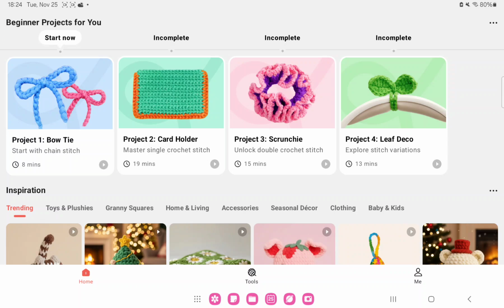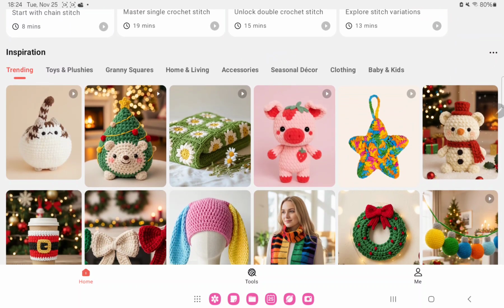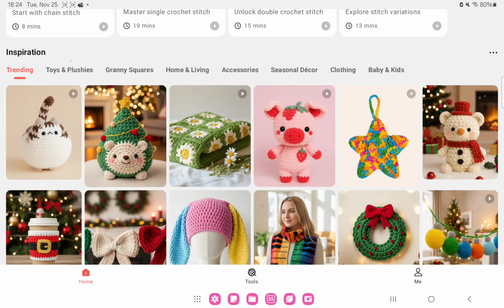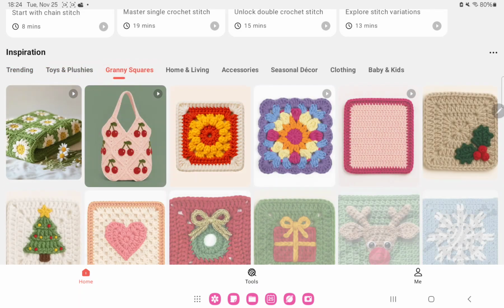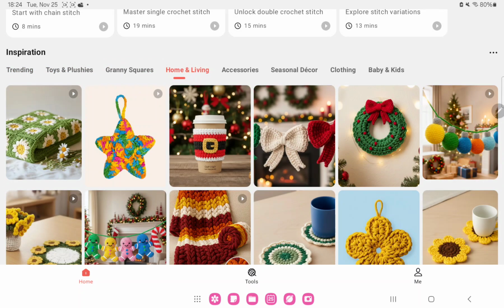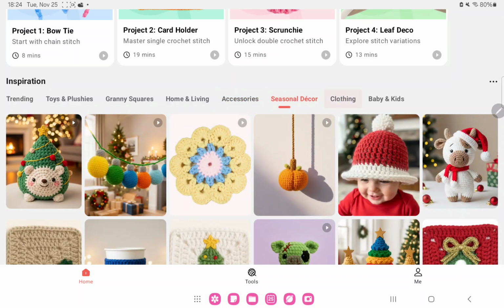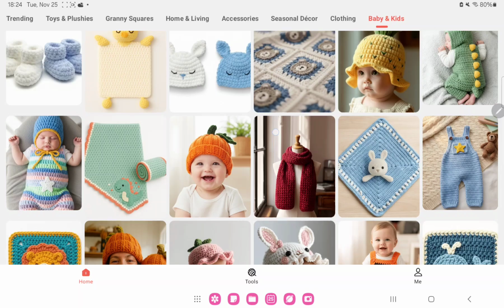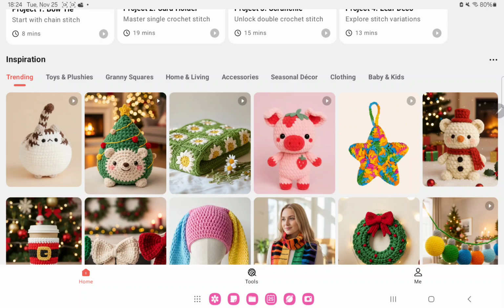How to find inspiration on YarnPal?